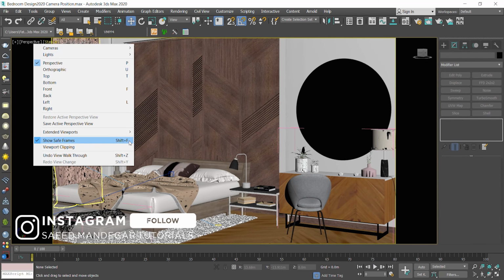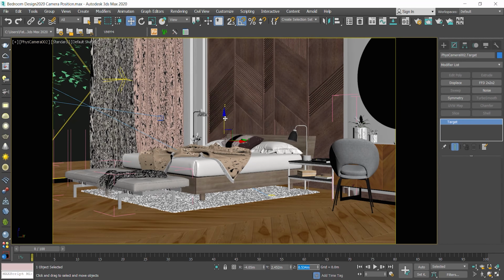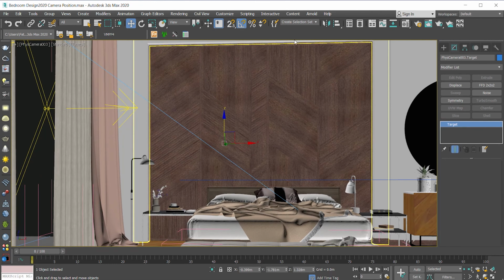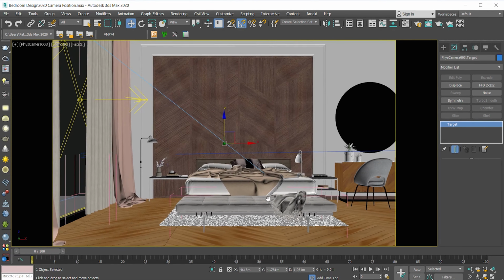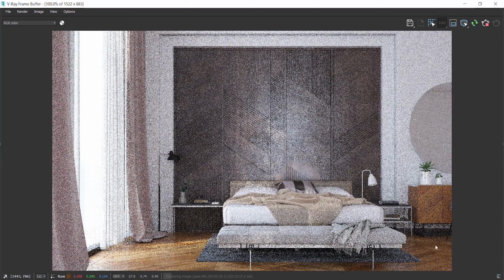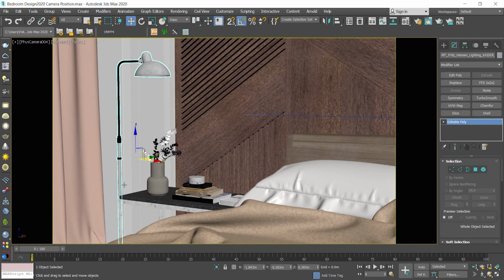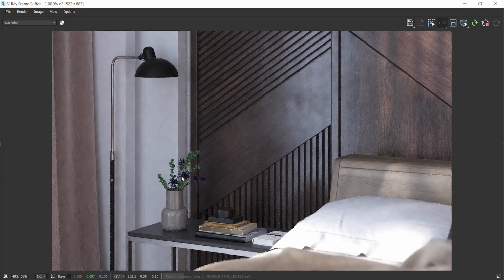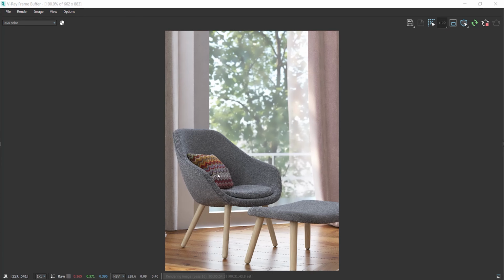Camera COMPOSITION for Interior Rendering in 3Ds Max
Hi, in this video, I’m gonna talk about the interior photography composition and how to find the best angles including the wide and close-up shots.